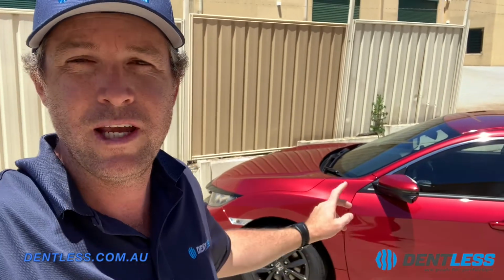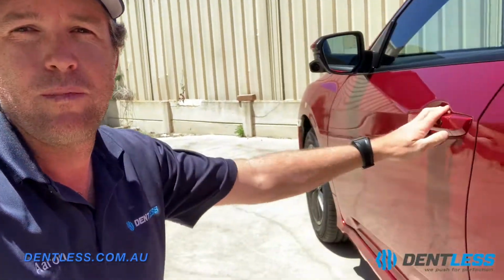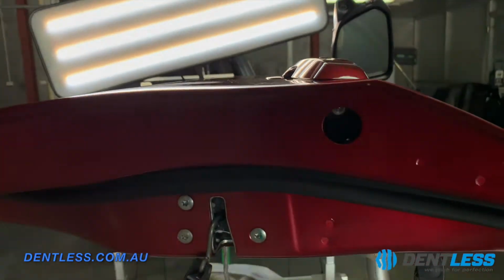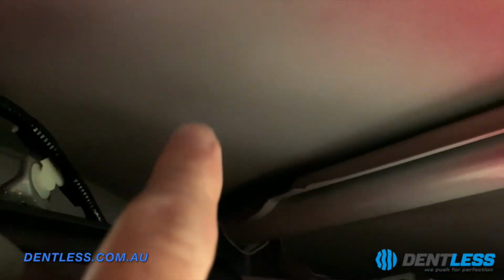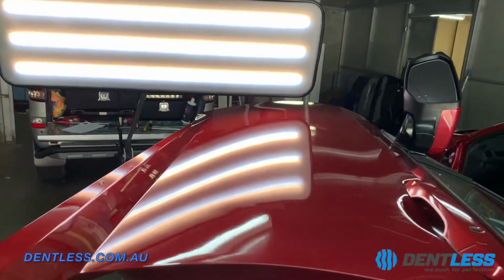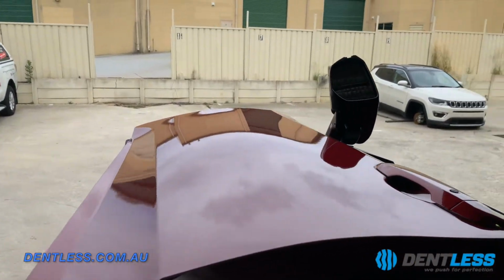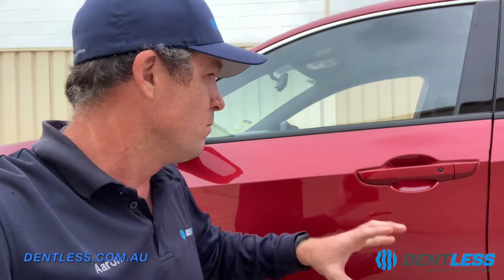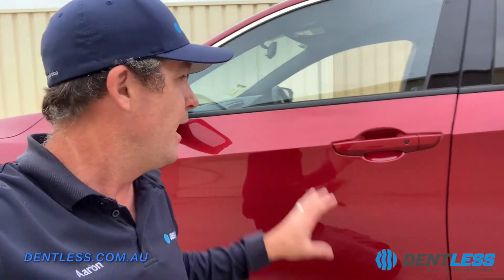Large dent repair on Honda Civic Perth Dent Removal : Dent Repair Perth DENTLESS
This Brand new Honda Civic came off the truck only for the dealership to find out that the passengers door had a significant dent from the door handle all the way down to the bottom bodyline. In this scenario, Paintless Dent Repair is always the superior repair. Dent repair in Perth has not seen such large repairs done before, but with new technology and a controlled environment in our Wangara workshop, dent repairs of this size can be performed at such a high level. Mobile dent repairs can be performed however repairs of this nature are best performed in a garage, making our Wangara workshop the perfect location for your next repair.

At Dentless we fix large dents, small dents, hail dents and creases. We pride ourselves on our customer service and quality repairs. We are a fully mobile dent repair service in the Perth Metropolitan area and offer free no obligation quotes. We repair dents in all makes and model vehicles from Mazda, Ford, Holden, Nissan, BMW, Mercedes, Ferrari, Porsche, VW, Subaru, Toyota, Range Rover etc

Some people have found us by searching for:

Dent Removal Perth
Dent Repair Perth
Paintless Dent Removal Perth
Car Scratch Repair Perth
Car Dent Repair Perth
Dent Repair Perth
Car Dent Remover Perth
Hail Damage Repair Perth
Auto Dent repair Perth
Paintless Dent Repair Near Me Perth
Small Dent Repair Perth
Bumper Repair Perth
Dent Fix Perth
Dent Repair Near Me Perth
Dental Technician Perth
Scratch and Dent Perth
Collision Repair Perth
Dent Repair Cost Perth
Fix Dent in Car Perth
Paintless Dent Repair Cost Perth
Dent Removal
Dent Repair
Paintless Dent Removal
Mobile Dent Repair Perth

Perth Dent Removal / Dent Repair Perth - DENTLESS